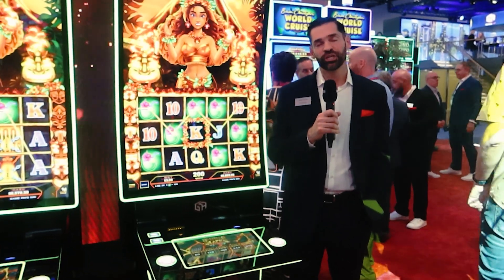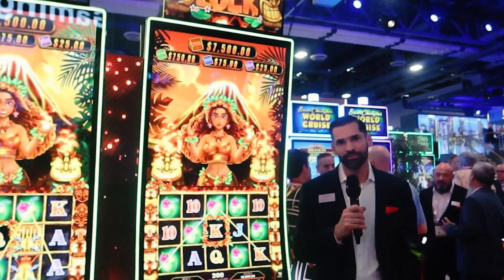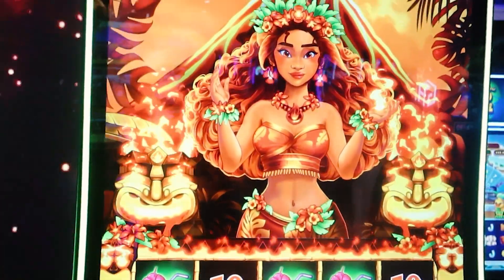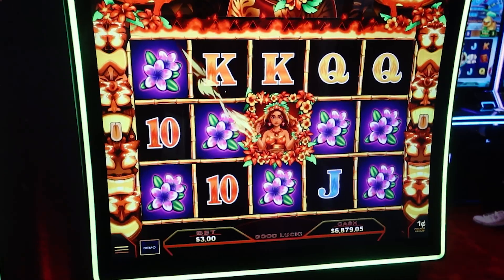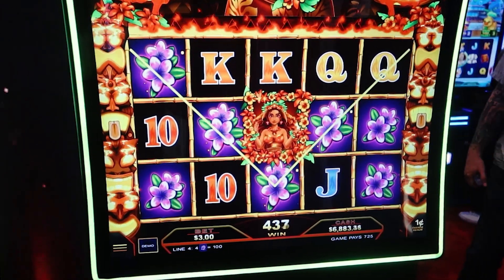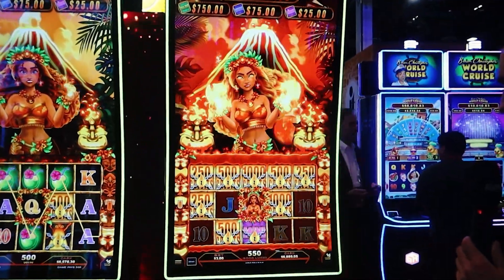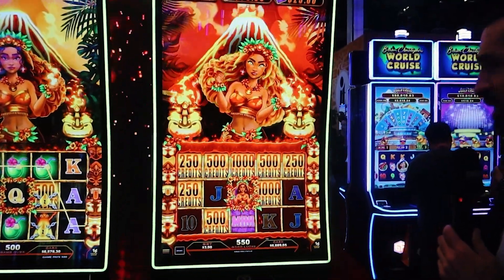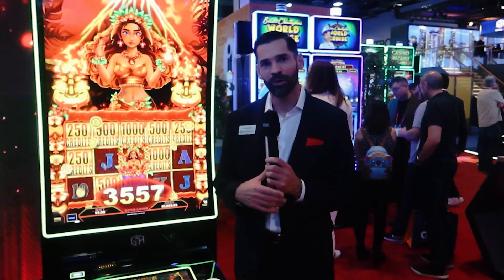Gaming Arts - Lava Lock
The new Lava Lock slot game presented at G2E Las Vegas 2024